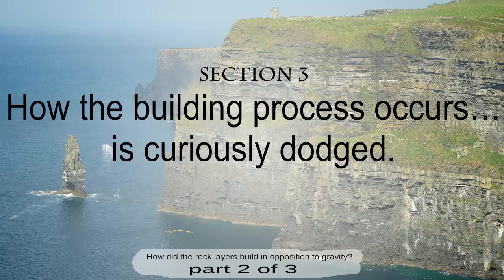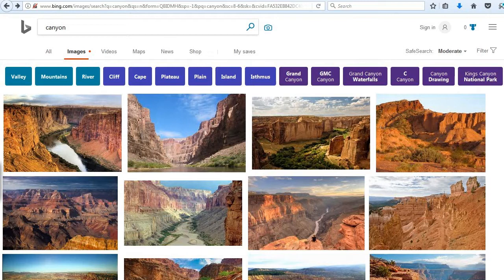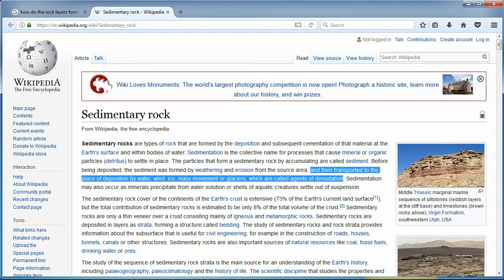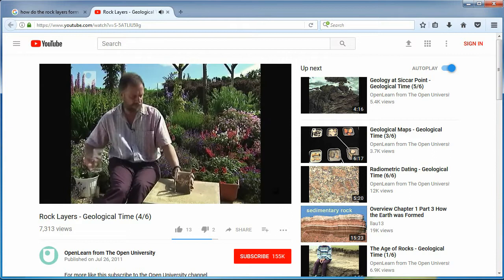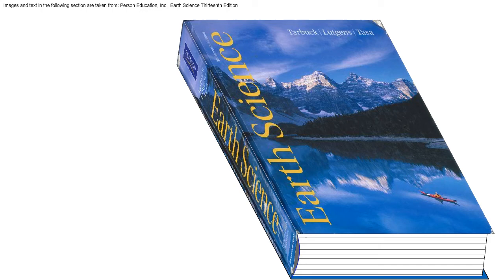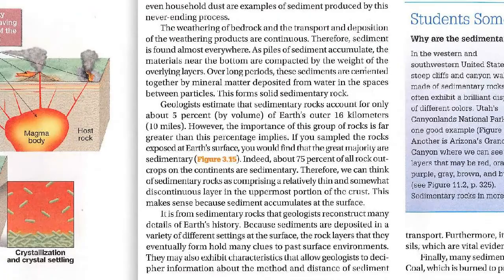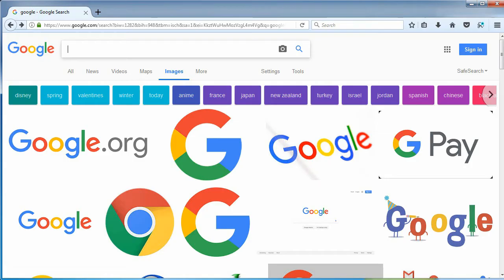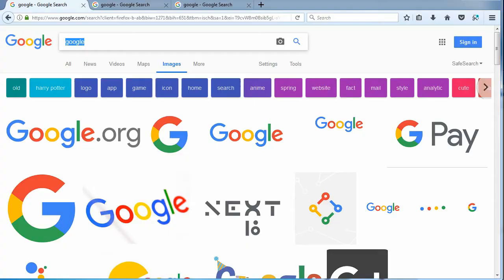2 How did the rock layers build in opposition to gravity? part 2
Curiosities in geology   1 of 3
With gravity exclusively pulling downward, how did the layers build up?
Where did the extra soil get pulled from?
What are fossils doing there?
Why is this the first time I am hearing about these curiosities?

We can casually talk about all things in science, but Geology... Everyone has a heated answer.  Why is this?